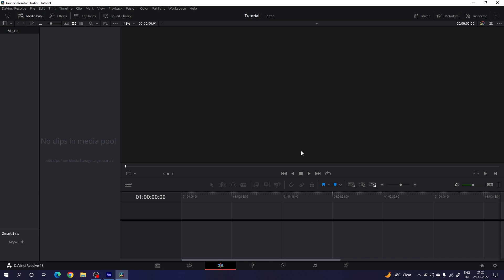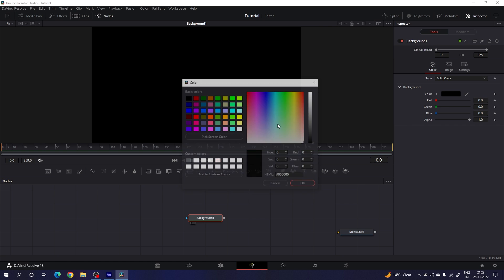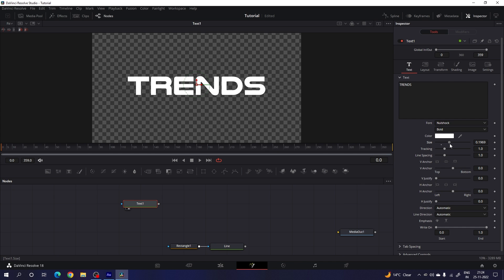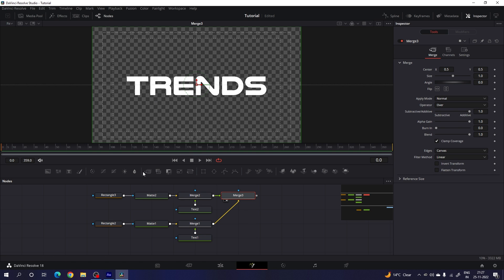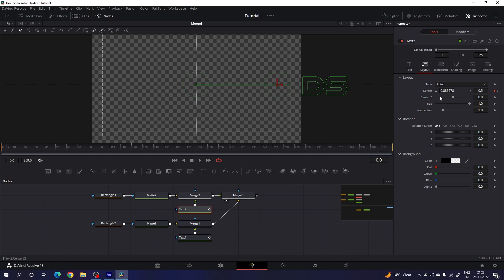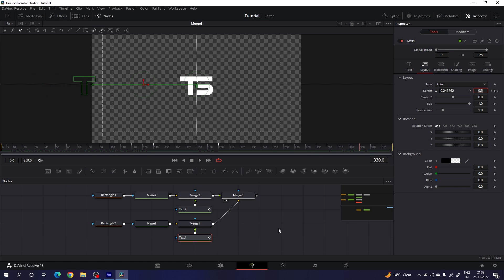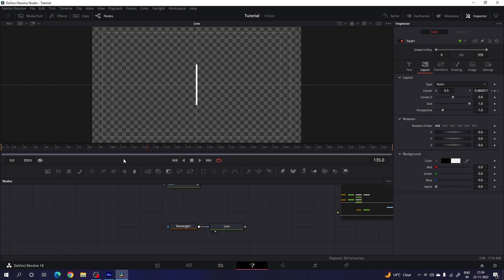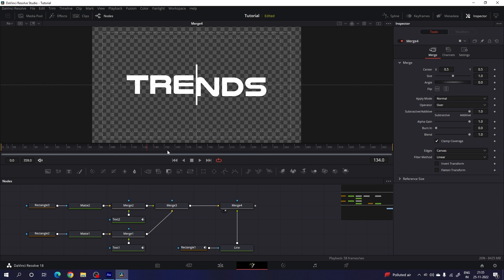Clean animated text in DaVinci Resolve - DaVinci Resolve Tutorial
Create a clean and simple text animation in DaVinci Resolve in a few simple steps,  I'm gonna share the motion graphics idea of how to do that in DaVinci Resolve fusion, this can be used to create title animation, intro, lower thirds, and many more!